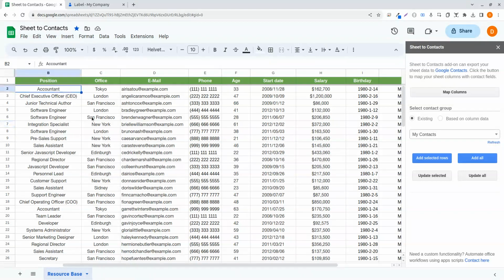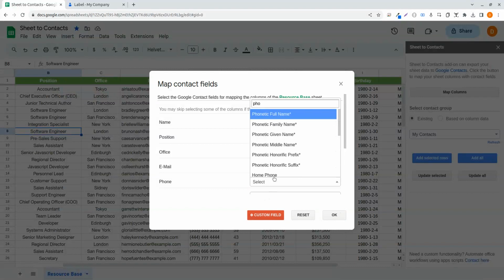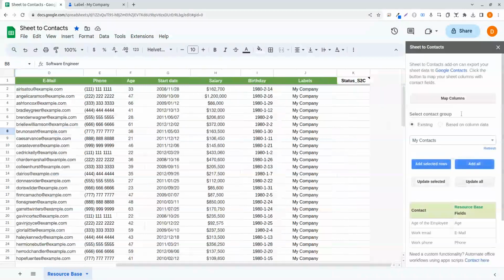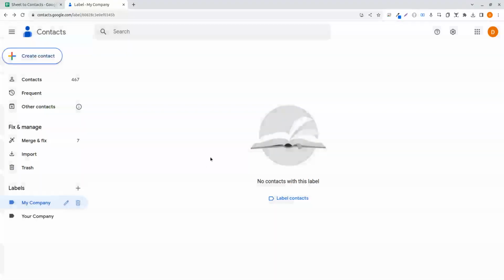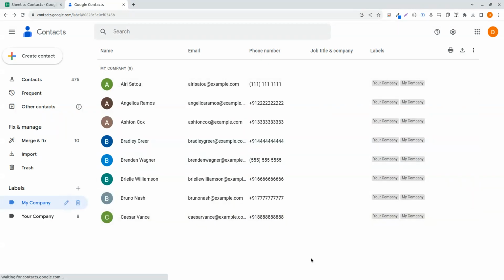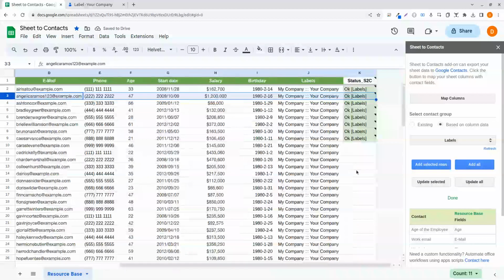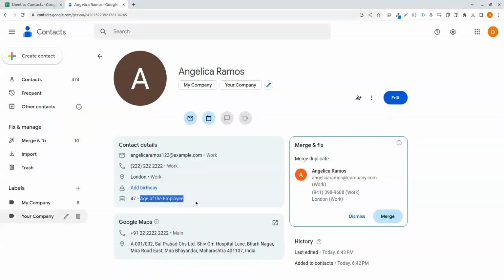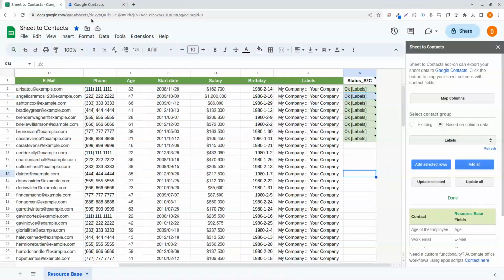Sheet to Contacts add-on for Google Sheets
New Version

Sheet to Contacts add-on for Google Sheets integrates your Google Contacts with Sheets, allowing you to compose and update contacts from your spreadsheet data.

Free version restrictions:
 * Create/Update 2 contacts at a time

Premium Features:
 * Create 1000(Gmail); 2000(Google Workspace) contacts per day (Limit set by Google Quota)
 * Create contacts to specific group